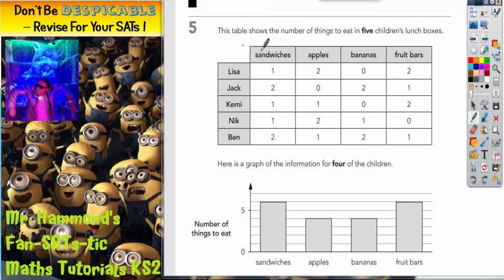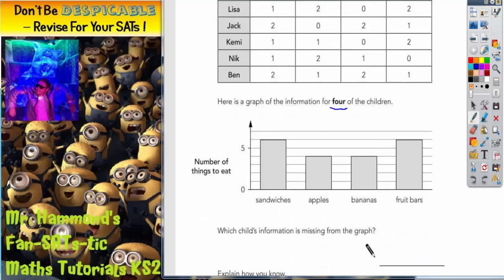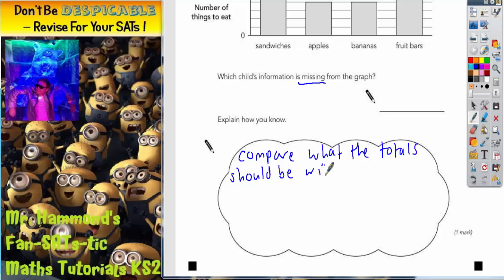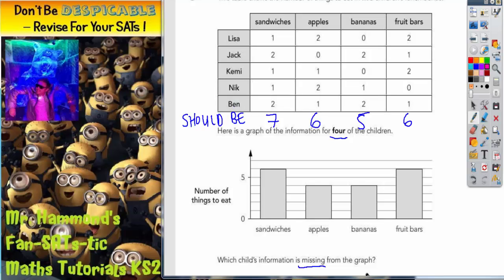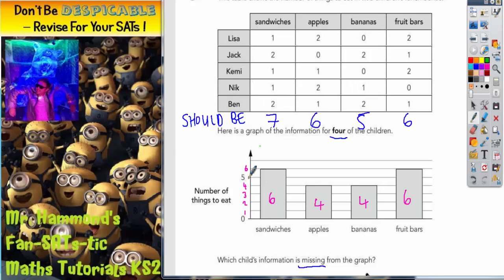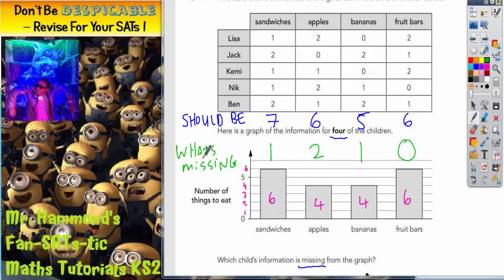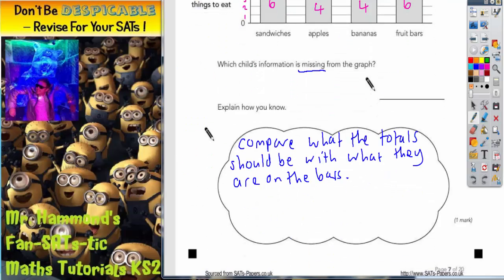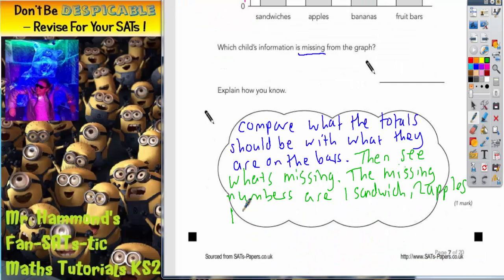Maths KS2 Level 6 SATS 2011B Q5 calculator ghammond